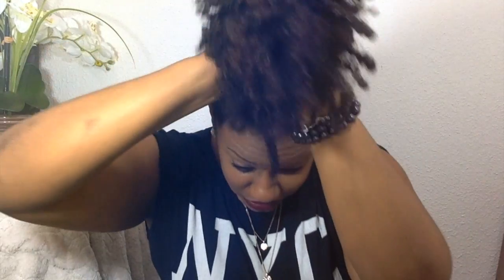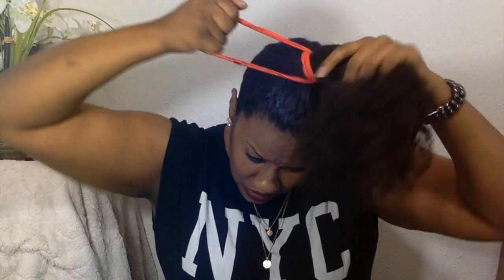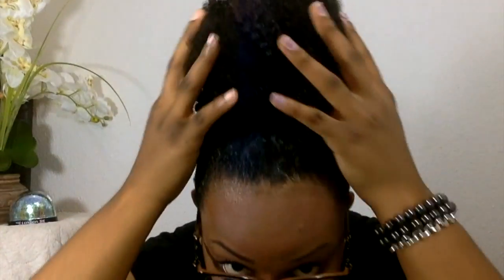NINJA BUN ON NATURAL HAIR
This video is about NInja Bun